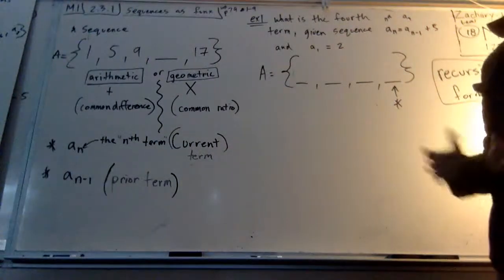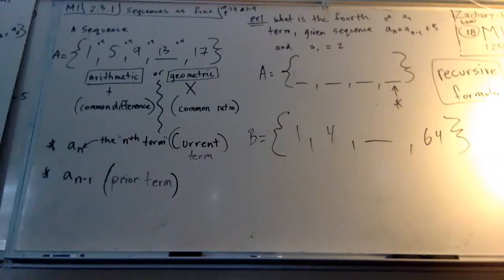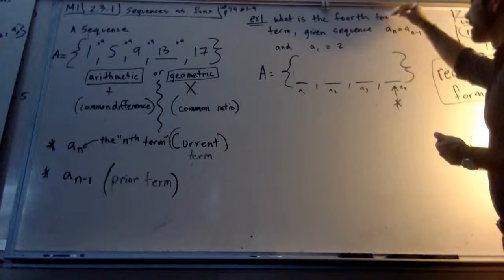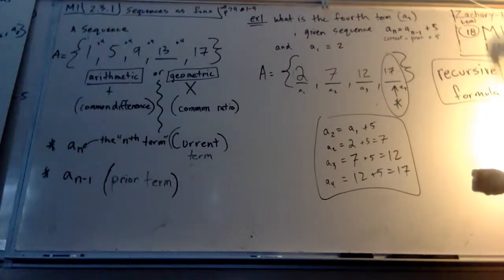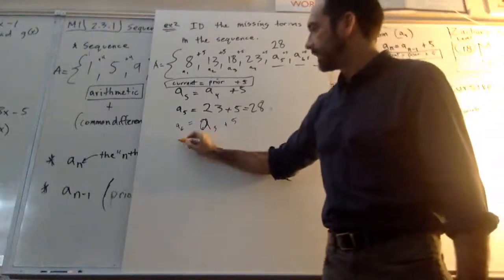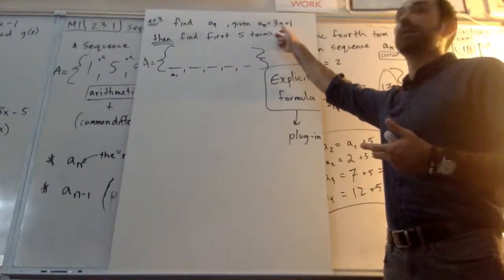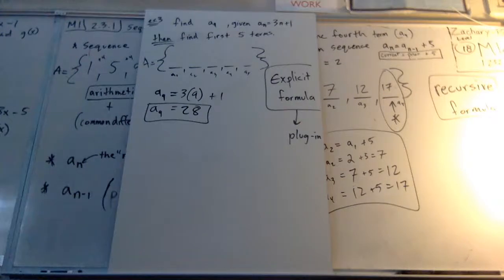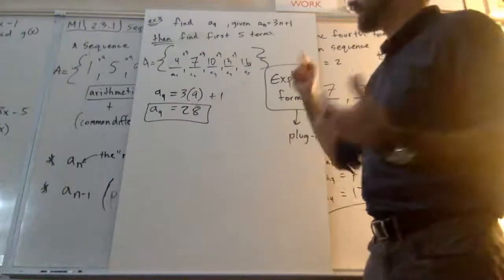M1 2.3.1 Sequences as functions